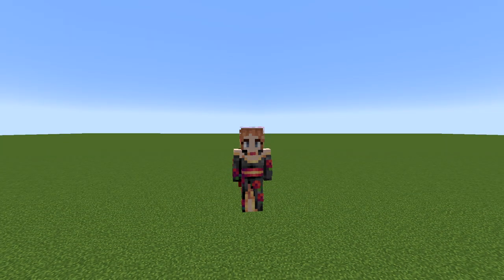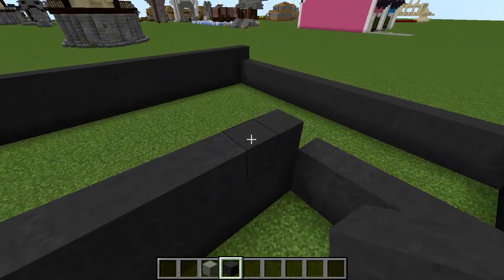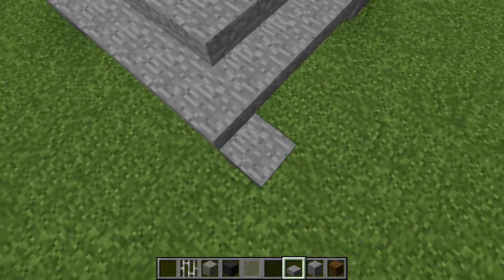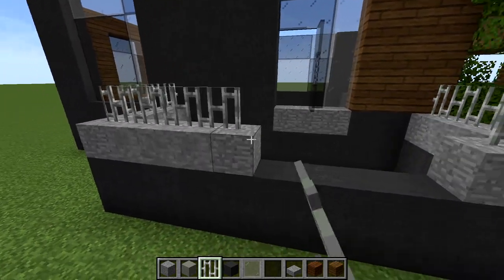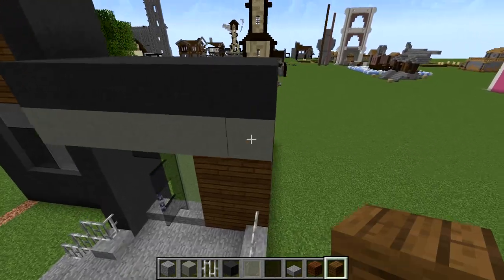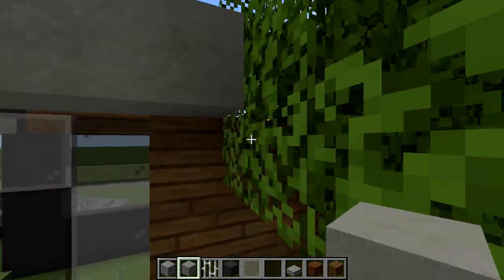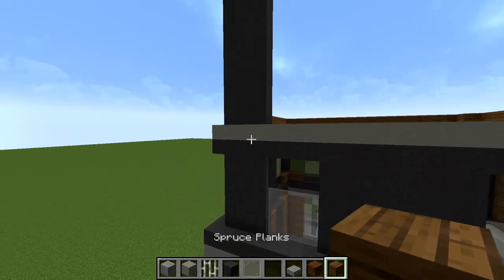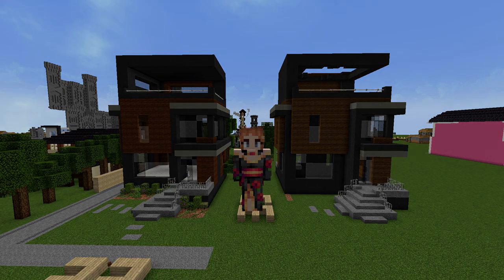Minecraft Tutorial: A Modern House With A Rooftop Deck!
In today's minecraft tutorial, I show you how to build a modern house with a rooftop deck!

I would really appreciate any feedback in the form of likes/dislikes, comments, subscriptions.